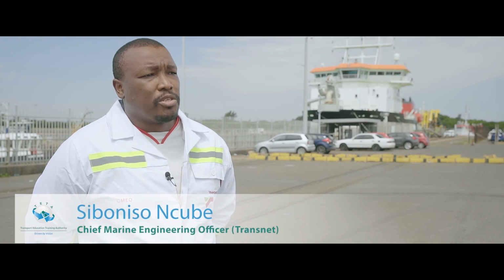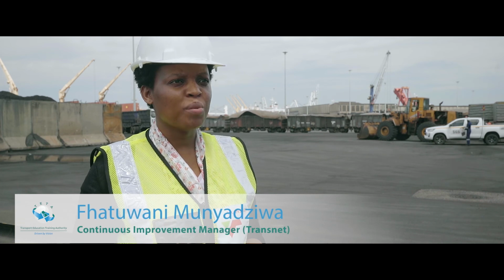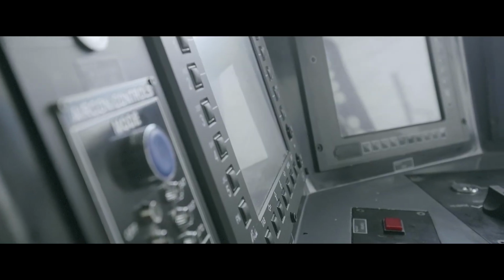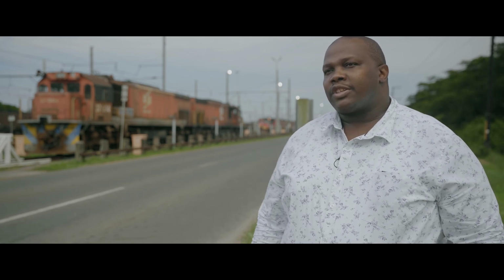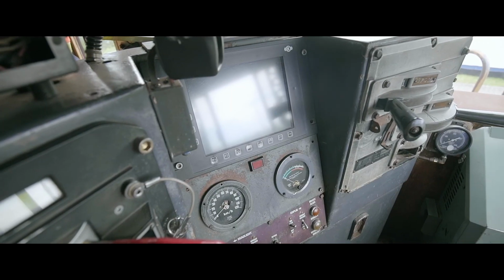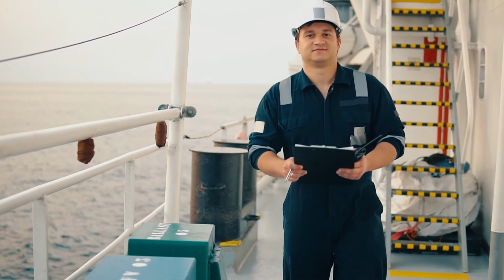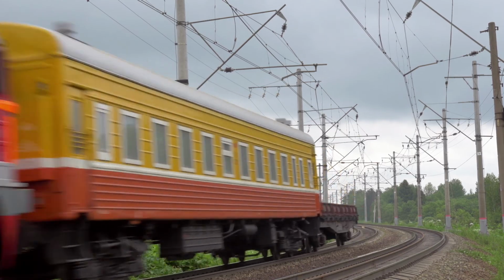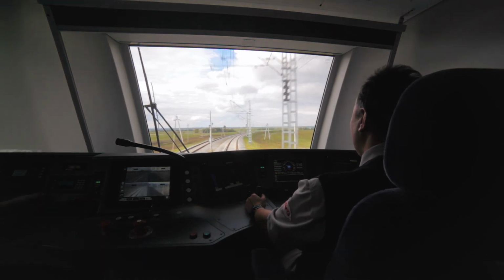Transnet Careers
A look inside the Maritime and Rail industry as part of the Transport Sector Careers